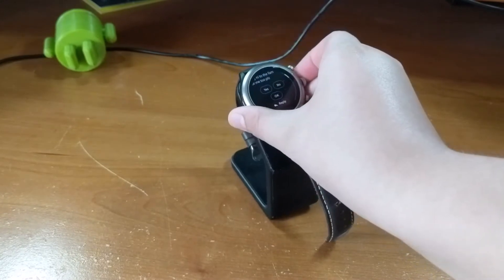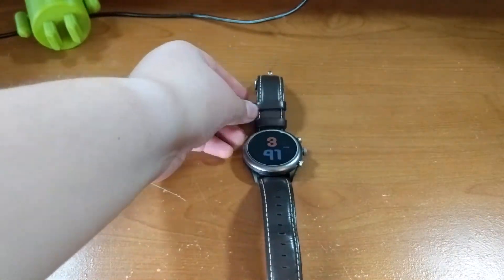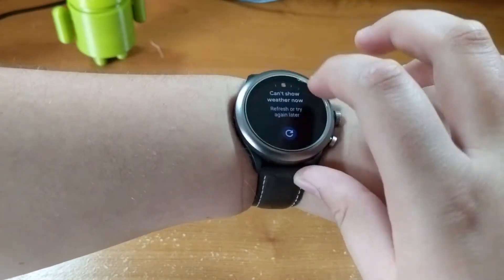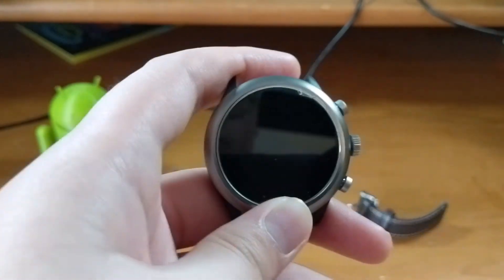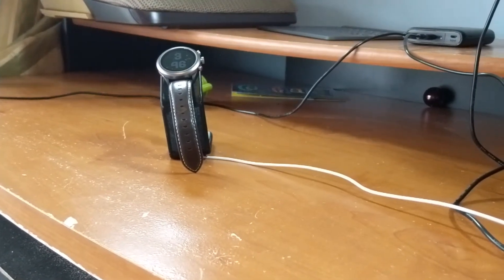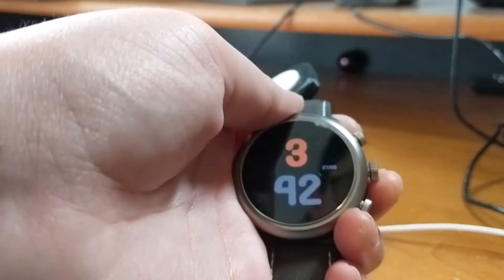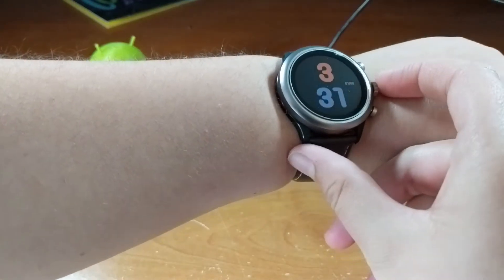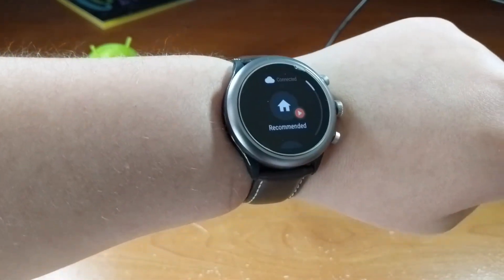Fossil Sport review: good enough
This is the Fossil Sport review; an inexpensive Wear OS watch that captures the premium Fossil hardware with the shallow software to match.

Be sure to visit BenTechCode.blogspot.com and field all comments to the post pertaining to this video